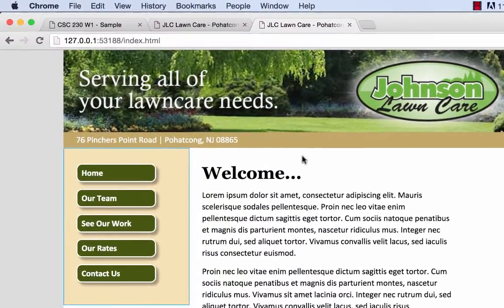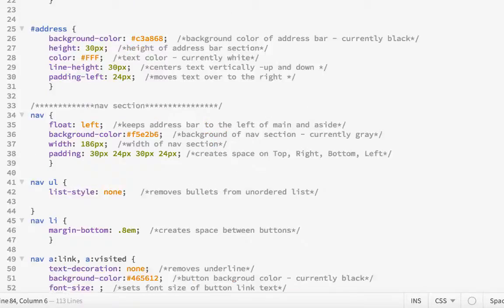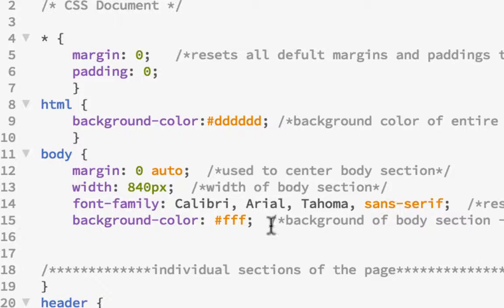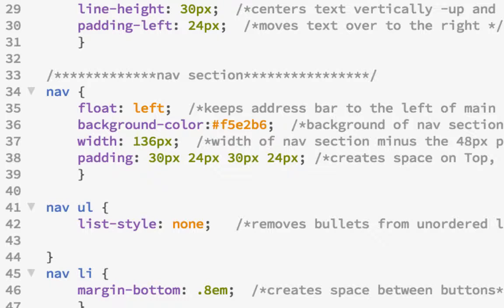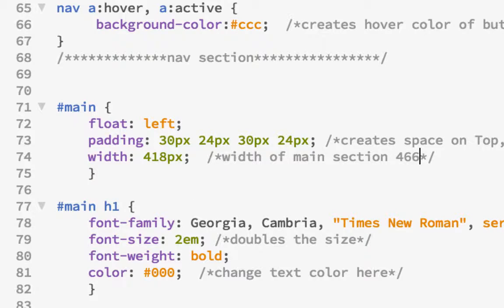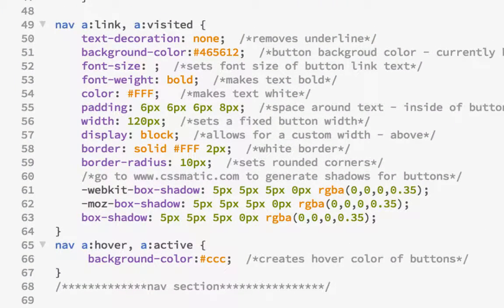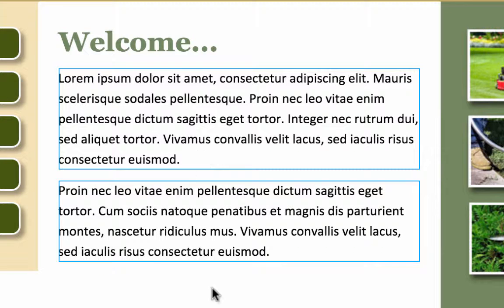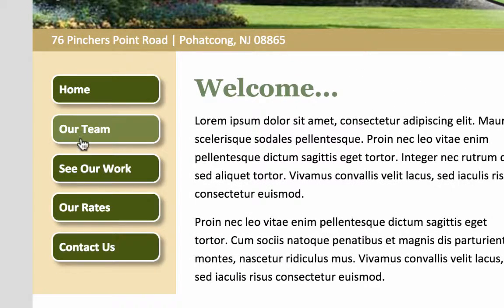P2_JLC_Site_pt4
Adjusting widths of columns to account for padding amounts and fine-tuning buttons and other elements.